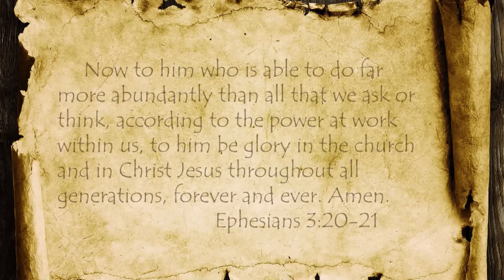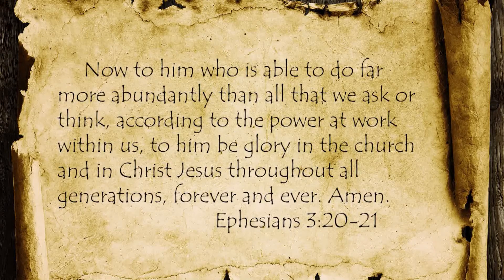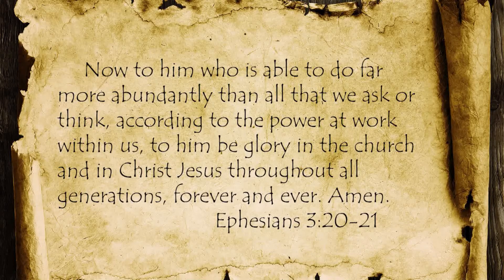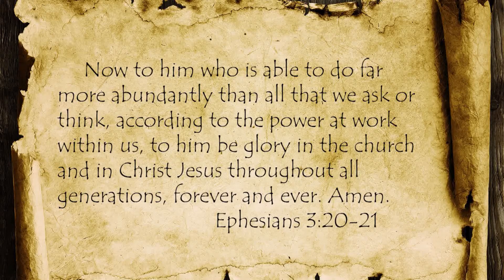Providence Baptist Church Sermon - March 5, 2017